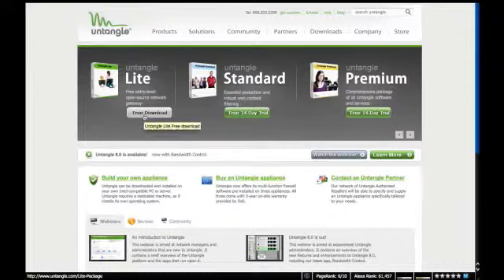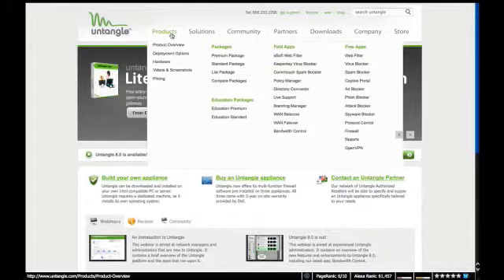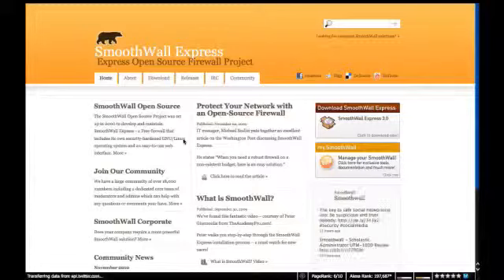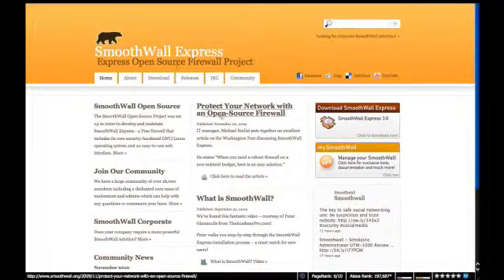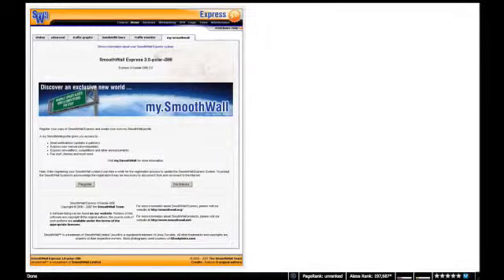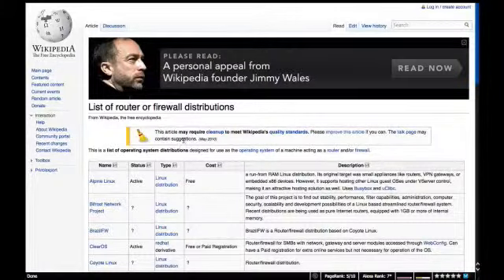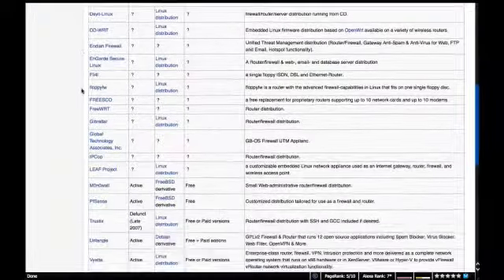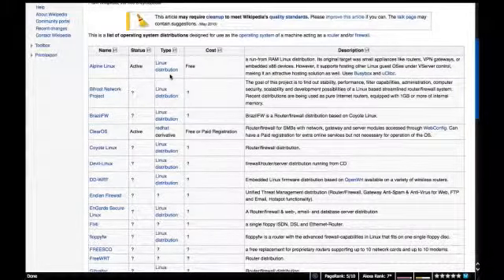Linux For The Rest Of Us 23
A podcast for anyone even remotely interested in Linux!  -- Recorded live on Justin.tv